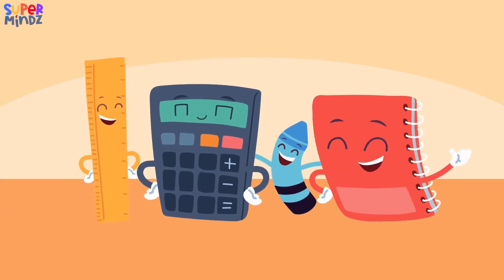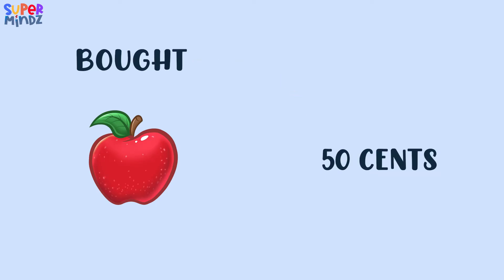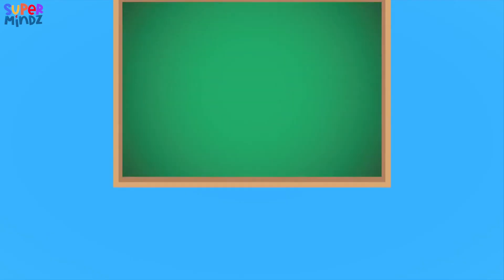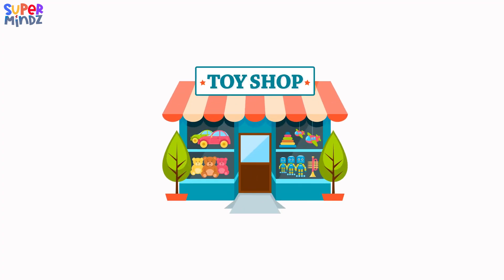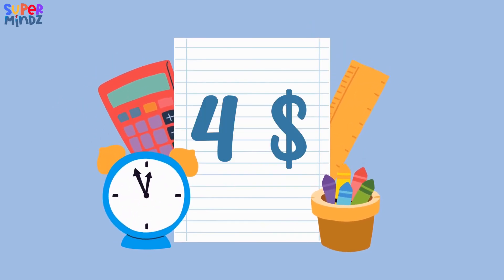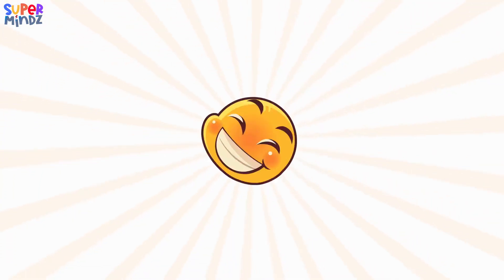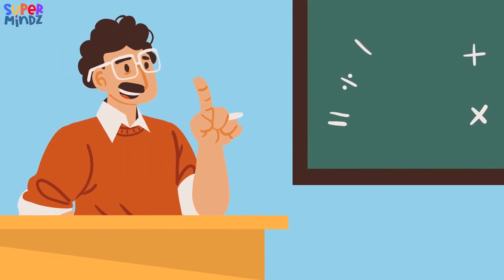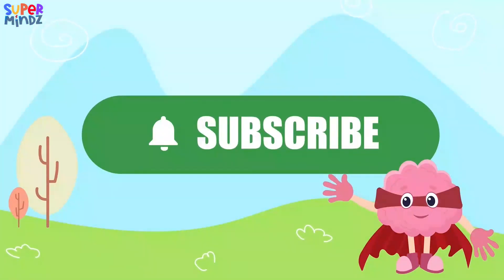PROFIT AND LOSS | Learn Mathematics for Kids | Maths for Kids | SuperMindz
Join us on this mathematical adventure designed to help kids understand the ins and outs of profit and loss through the lens of numbers and calculations. 🌟🧐

Through exciting examples, interactive exercises, and real-world scenarios, we'll explore the mathematics behind buying, selling, and making money.😁